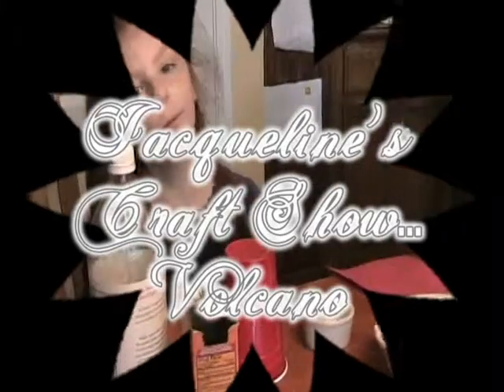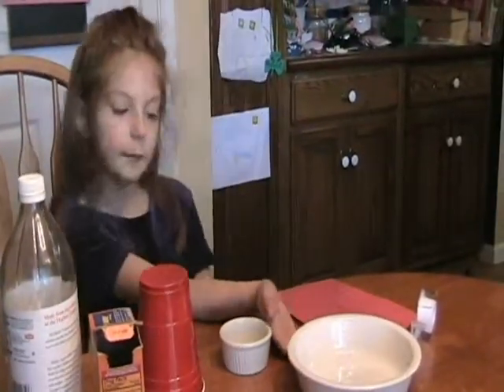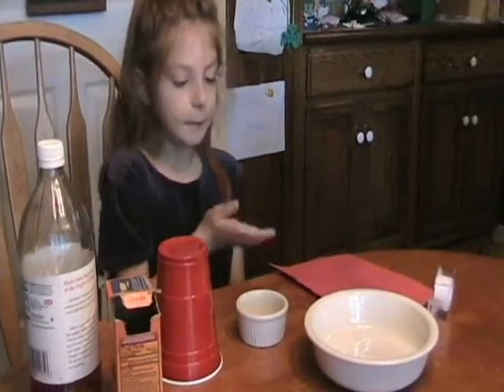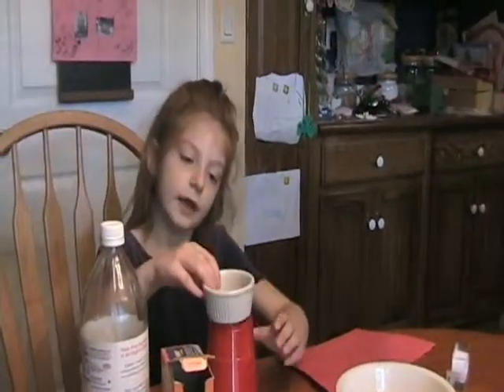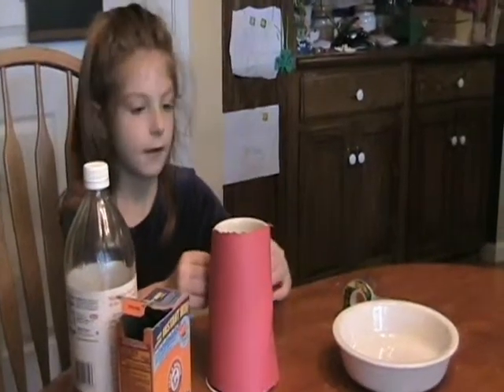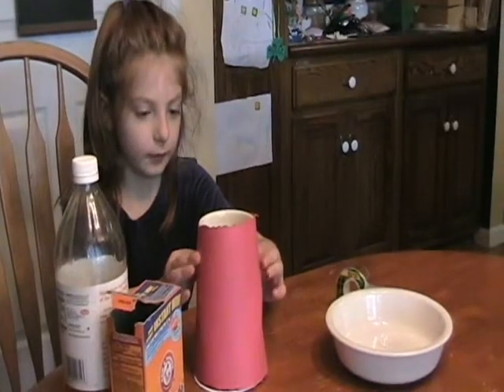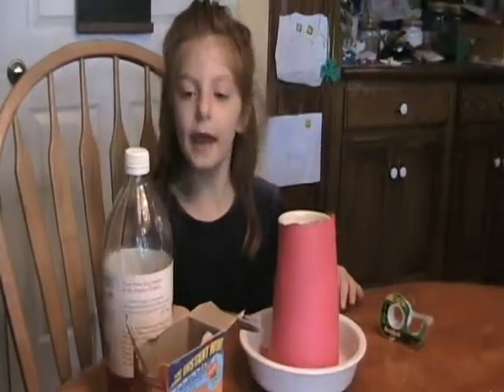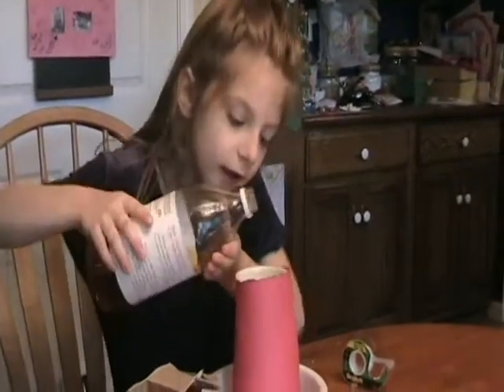Volcano craft show lesson by JJ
how to create a volcano at home.  Craft project by JJ